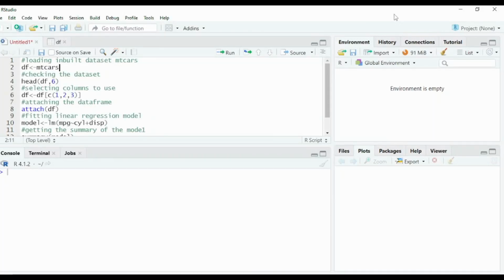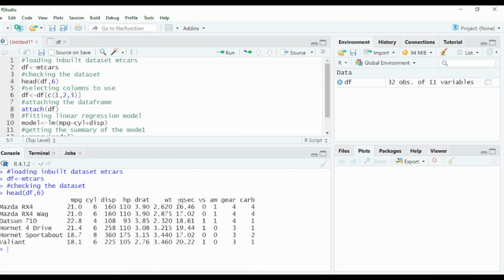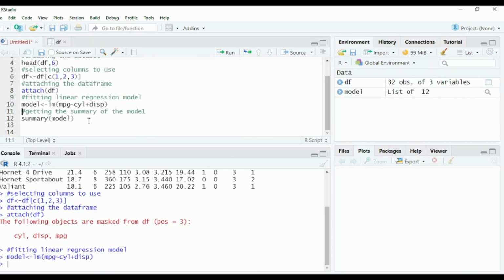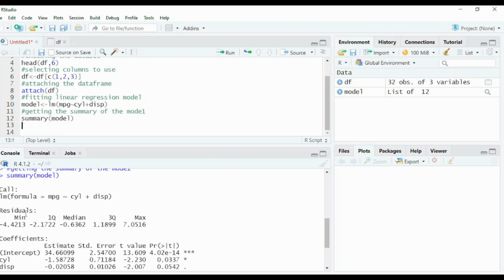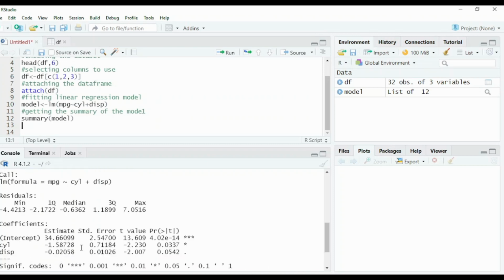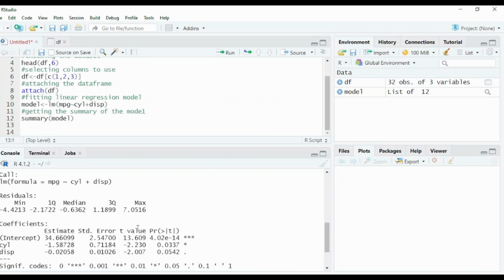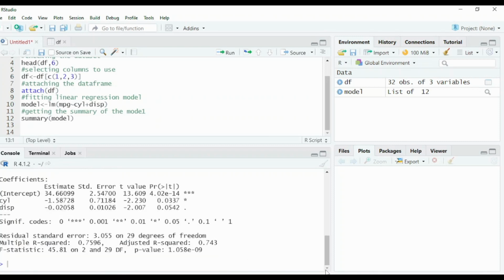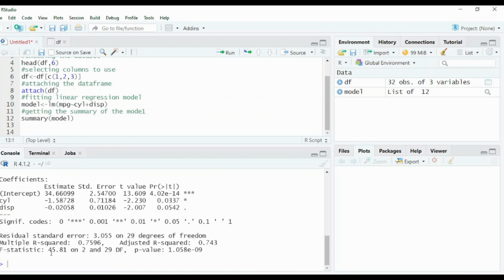Linear Regression Using R (With interpretation of The Summary)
Interpreting linear Regression output in r.
How to perform linear Regression with r.